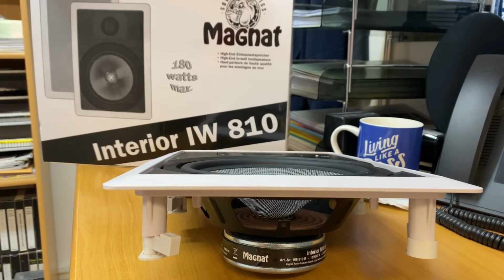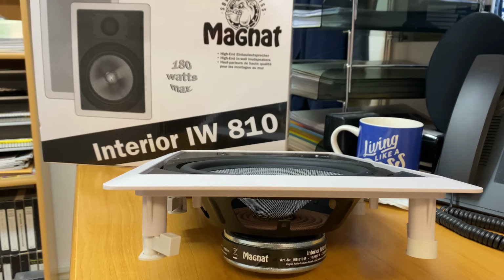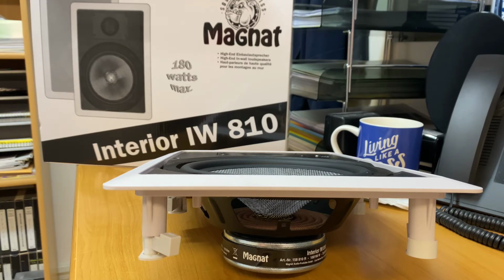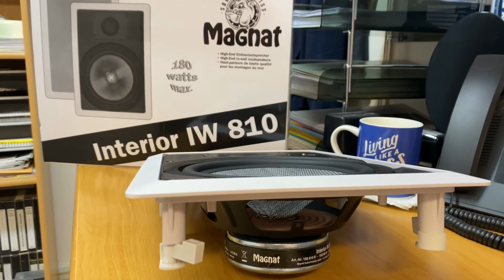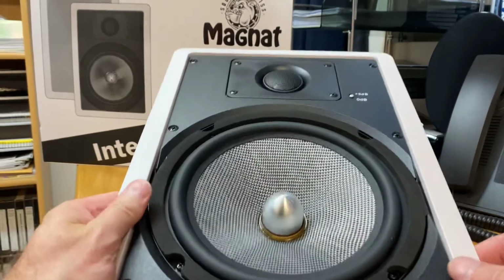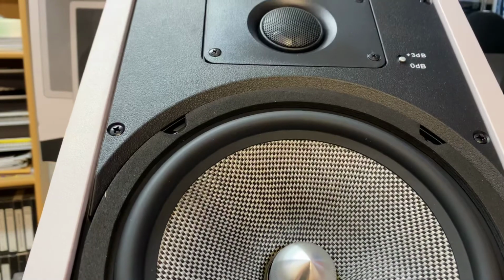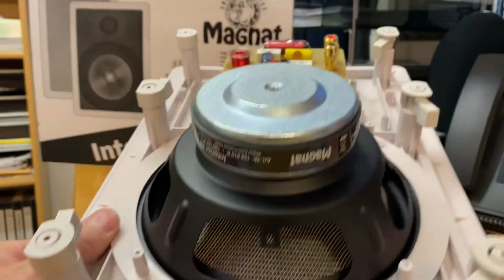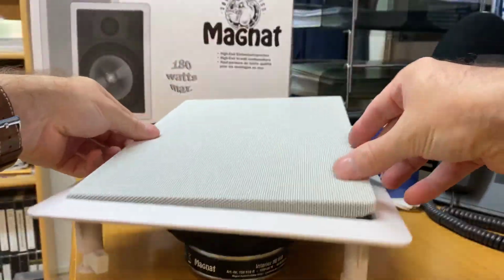Magnat IW 810 In-Wall Speaker Product Preview